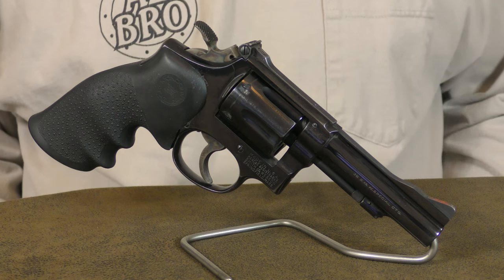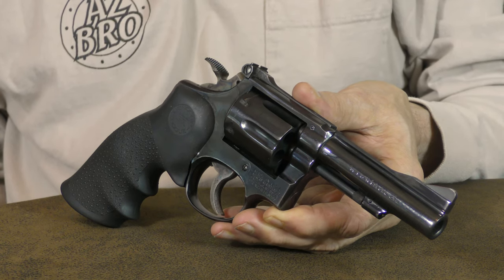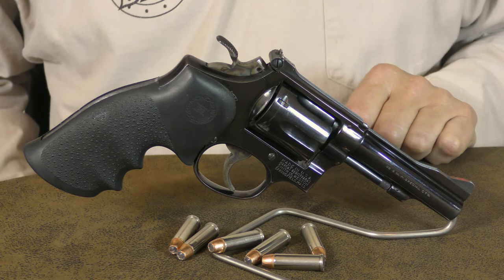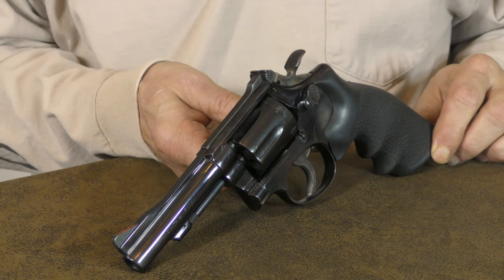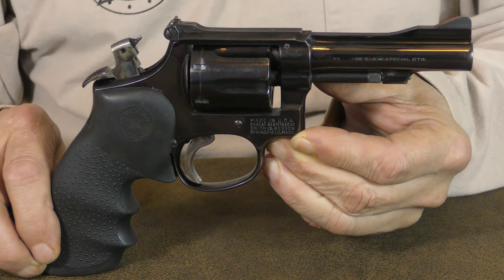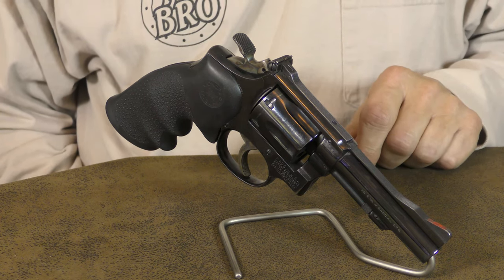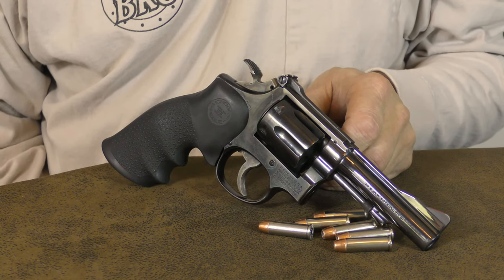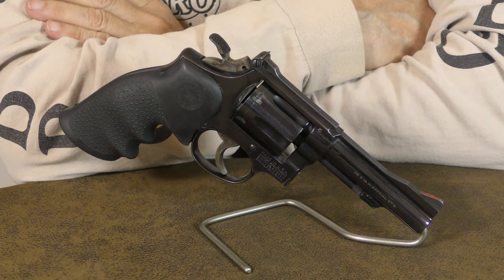Smith & Wesson K-38 Combat Masterpiece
Today let's take a closer look at the Smith & Wesson K-38 Combat Masterpiece.